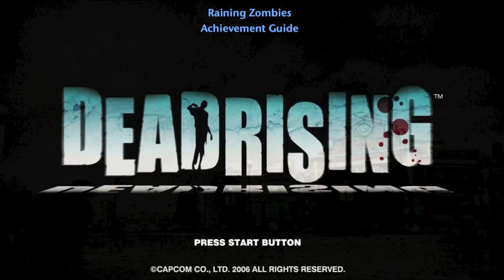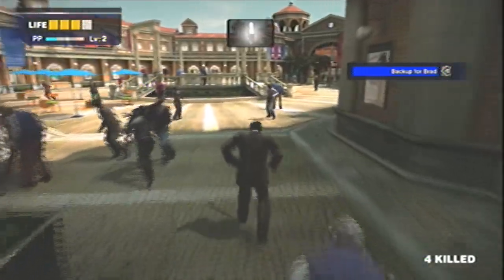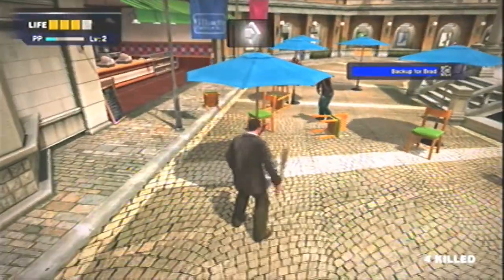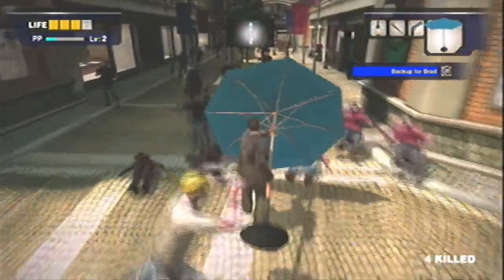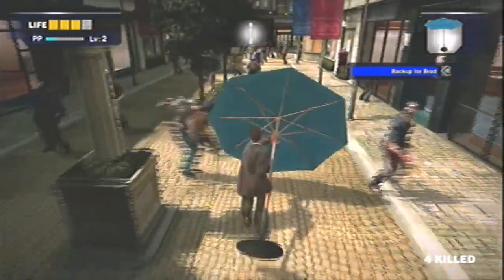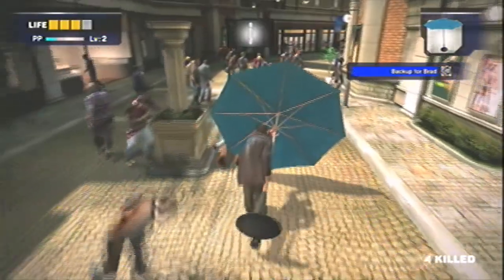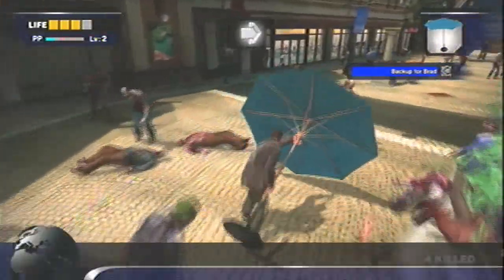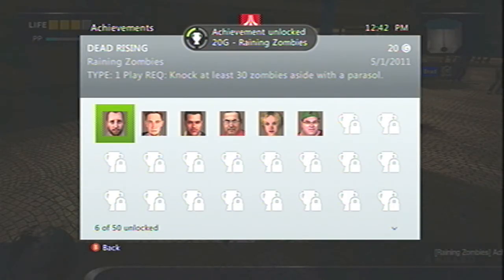Dead Rising - Raining Zombies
Raining Zombies - Knock at least 30 zombies aside with a parasol.